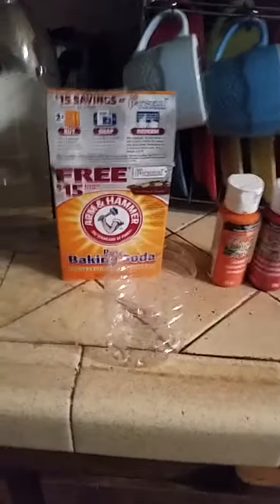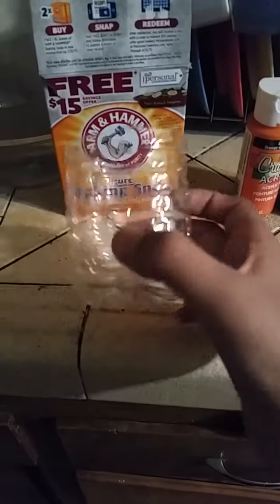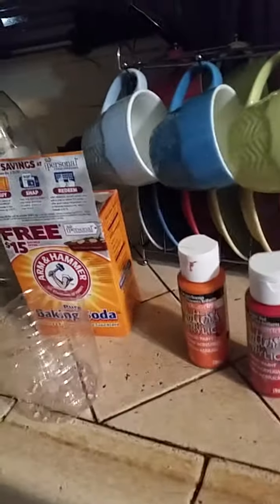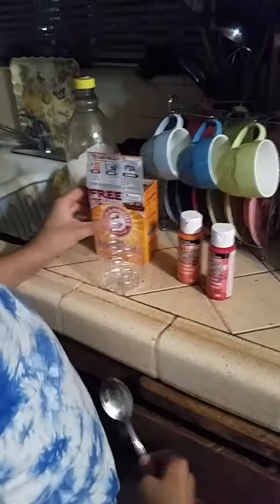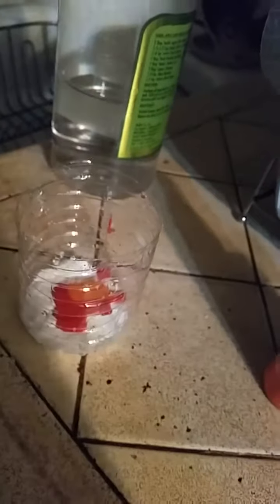COOL Volcano project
Hey guys we just did another science video hope u guys enjoyed it's pretty simple try it out ur self peace out pranksters everywhere.